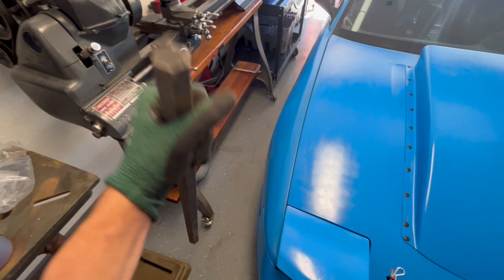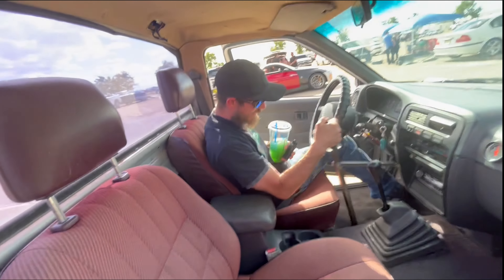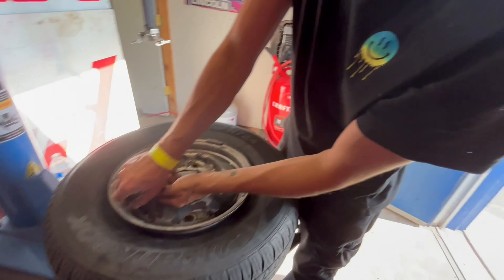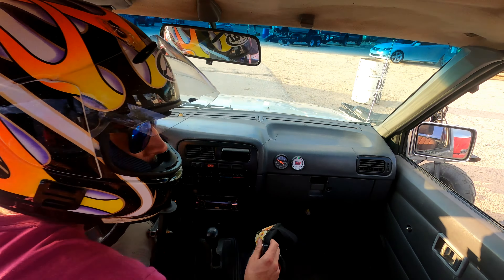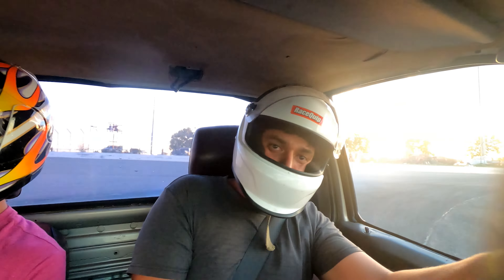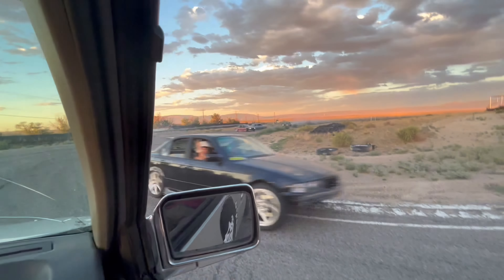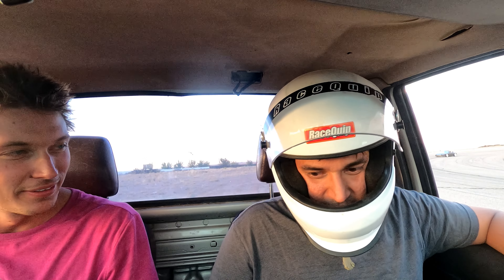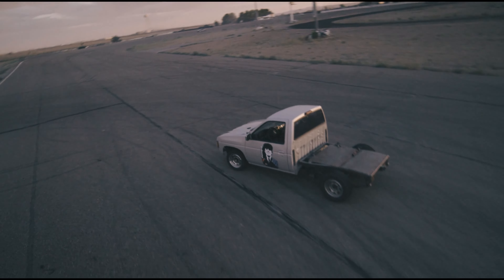Drifting My Turbocharged Mini Truck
Yoshi has come a long way from hauling hay and horse shit. In today's episode we drag Yoshi to the race track and put our new modifications to the test!